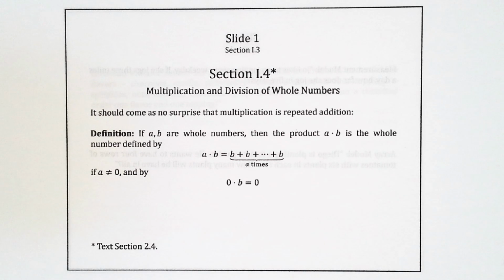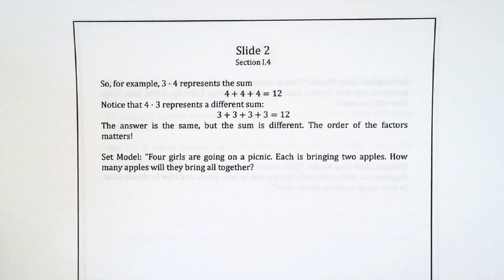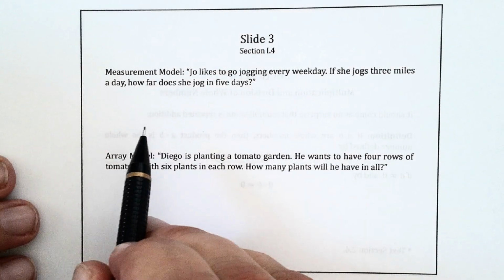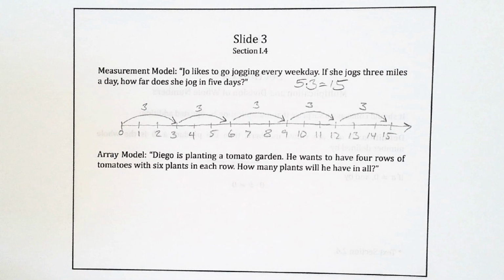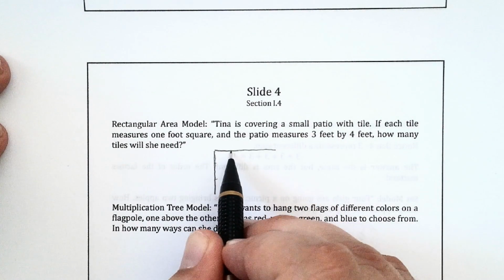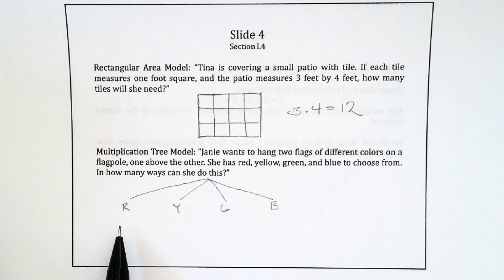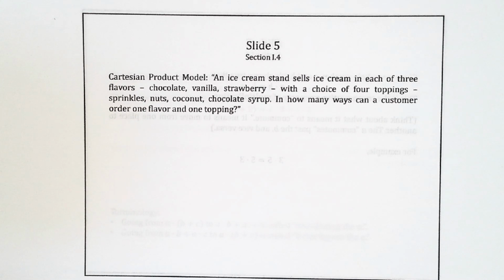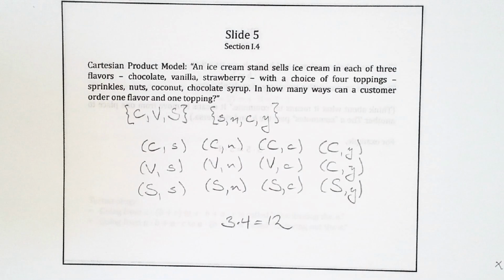MTH 3308 Section 2.4 Part 1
* Models for multiplication.